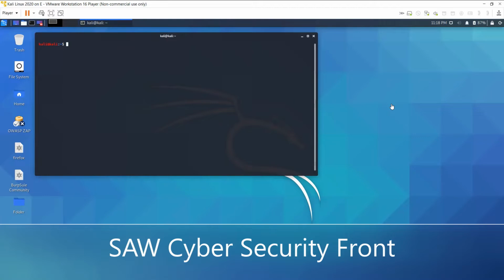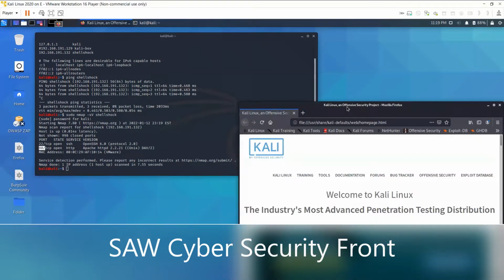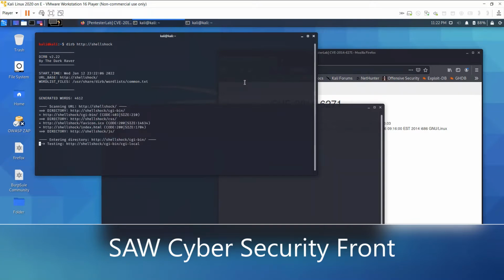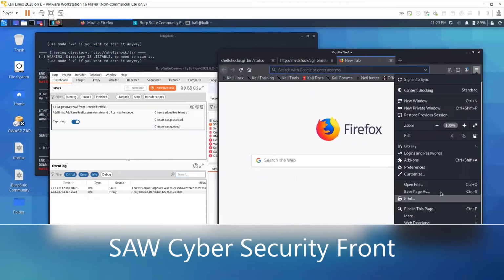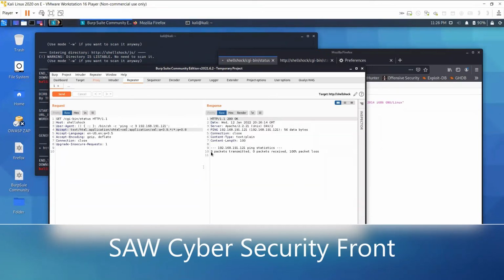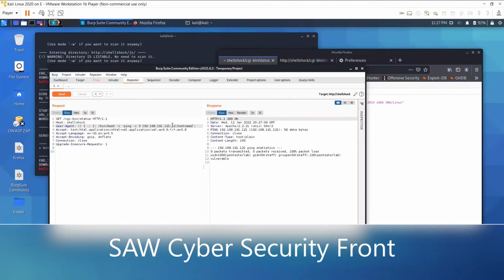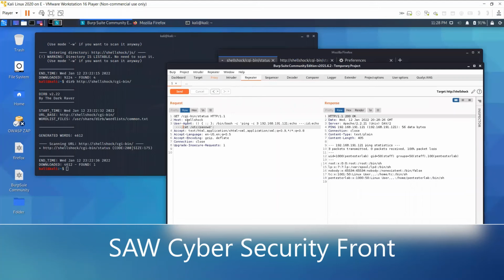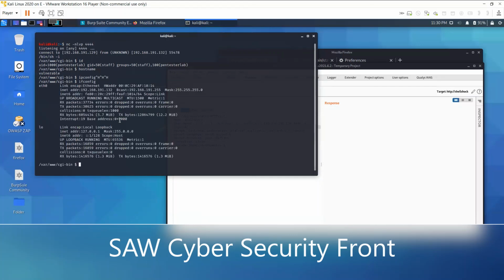Shellshock Proof of Concept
This video tutorial is about proof of concept for Shellshock vulnerability.